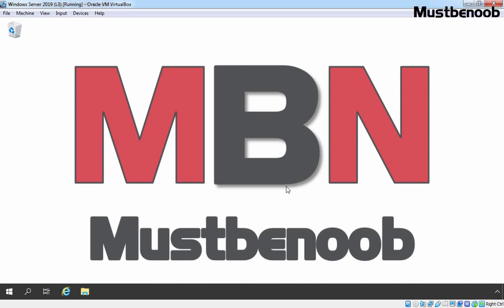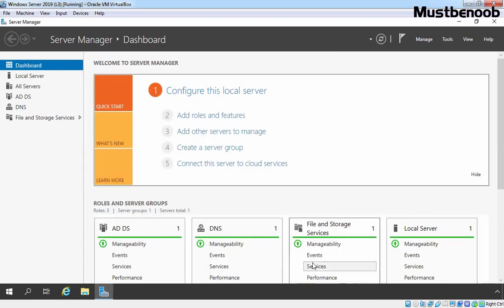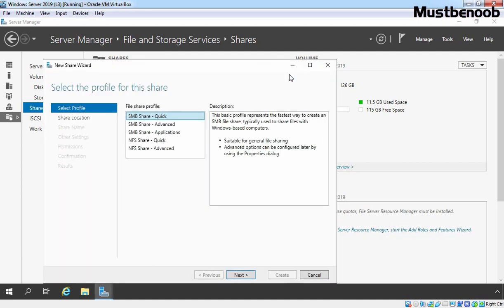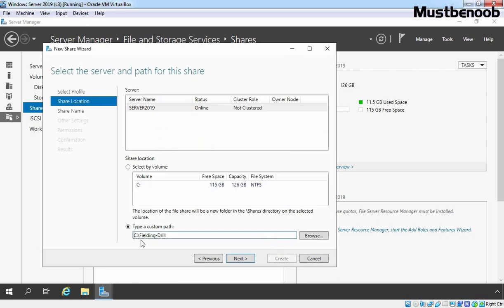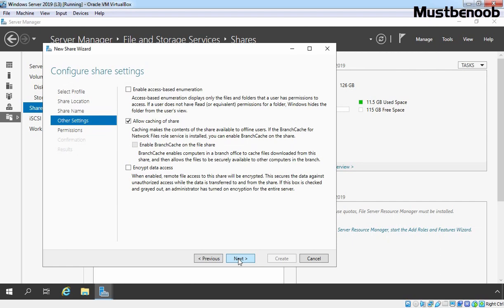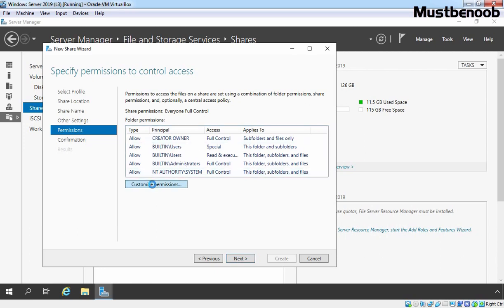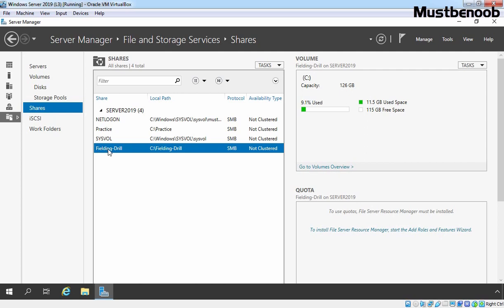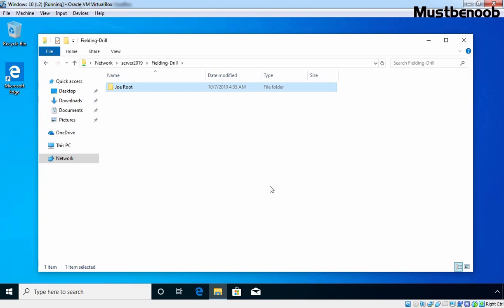LAB GUIDE:13. Creating File Shares using Server Manager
This lab provide instructions to setup a shared folder using server manager console on Windows Server 2019.